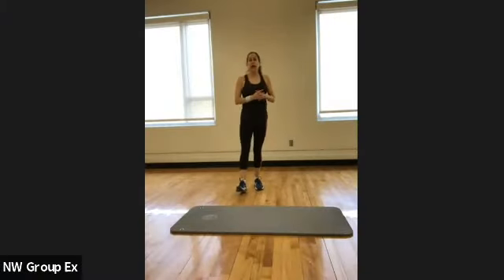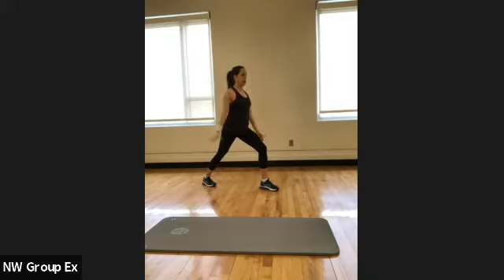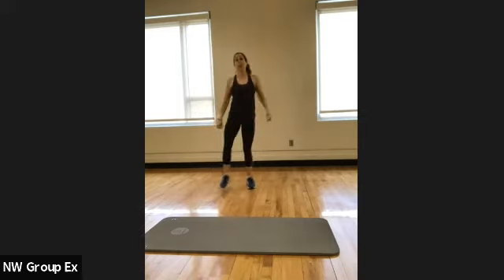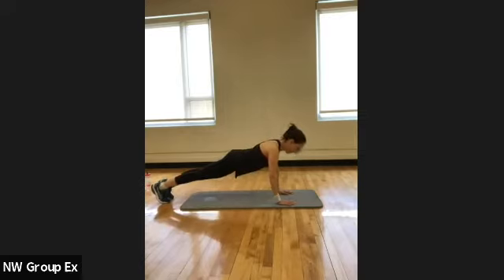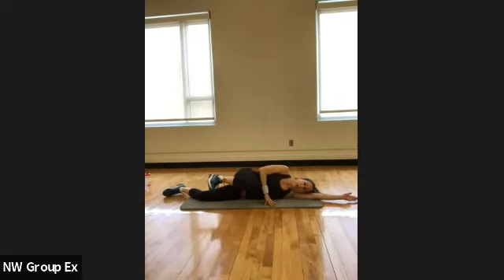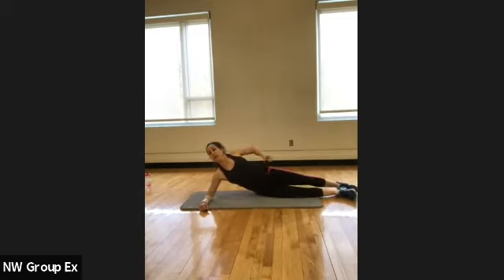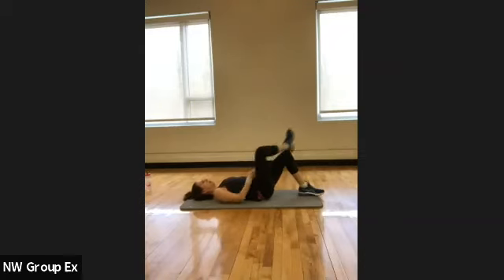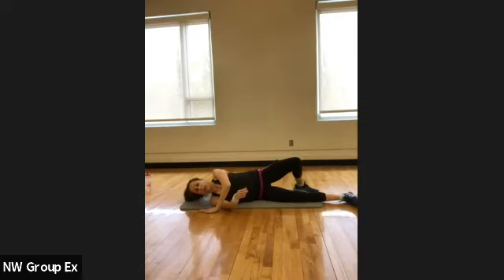Strength & Stretch with Maria Hamilton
YMCA GroupEx instructor Maria Hamilton guides you through a class of Strength & Strength. Strength & Stretch combines controlled, challenging movements with relaxation & breathing techniques to develop better strength, balance, and flexibility. Special attention is given to improving core strength and postural alignment.